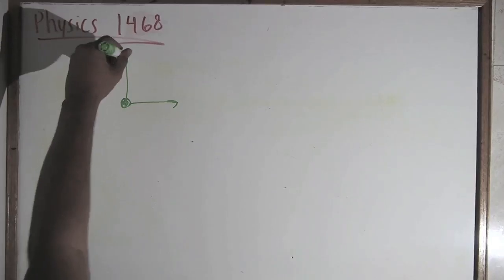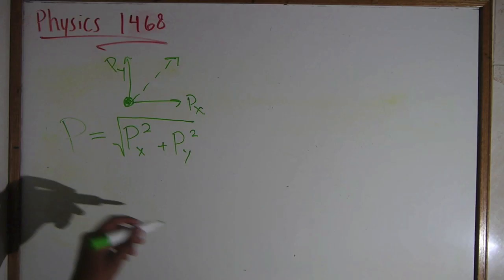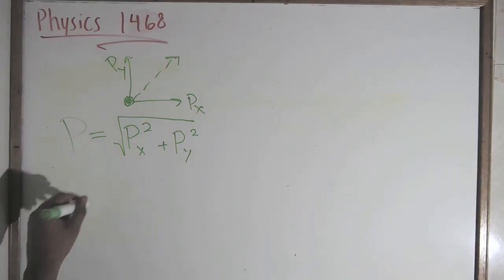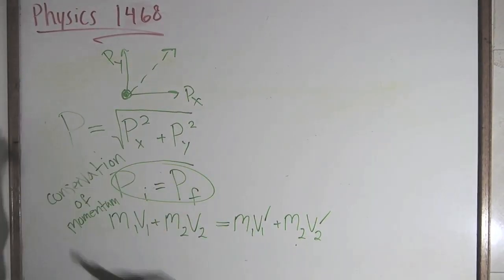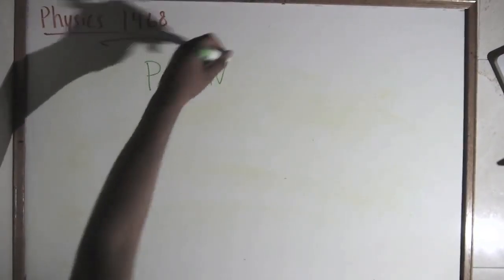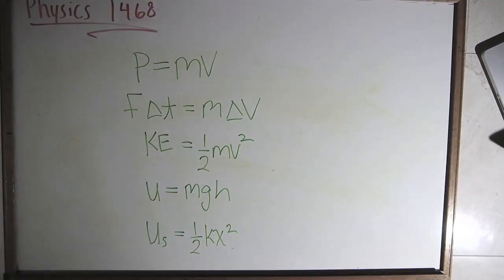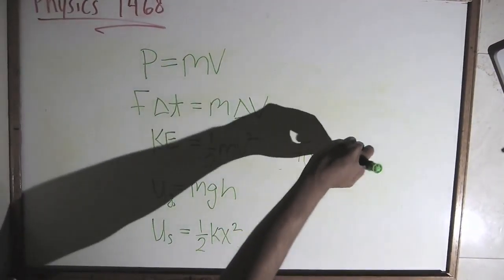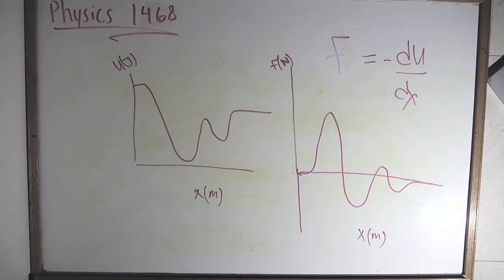Physics C - No Collision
Physics C - Zuhayer Quazi, Nikhil Mehta, Shivam Parikh, Taasin Saquib